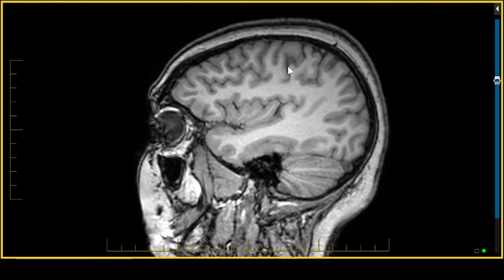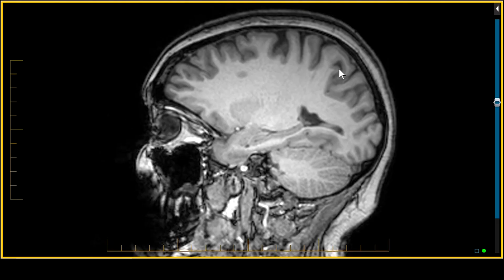Introduction to Gross Anatomy of the Brain